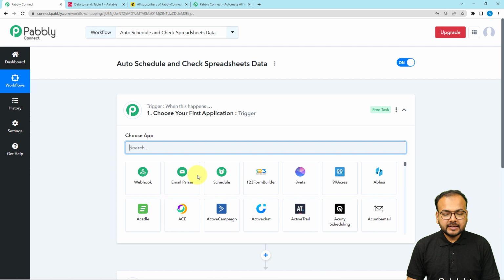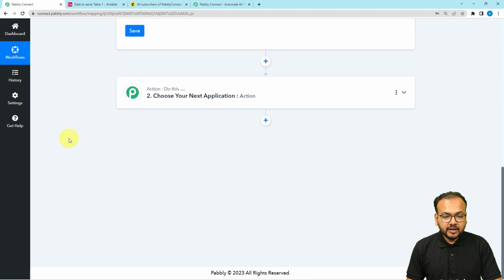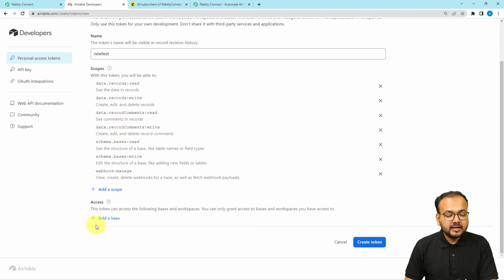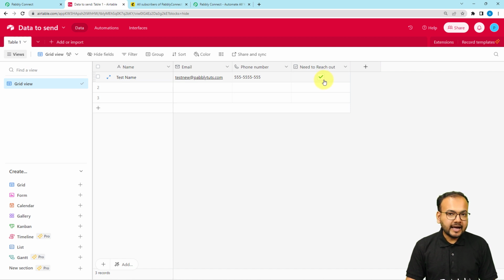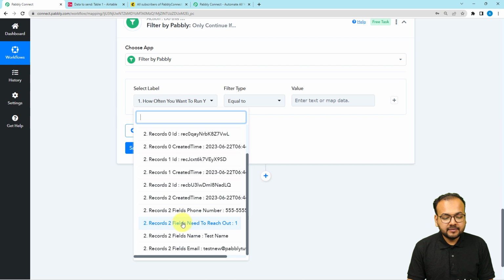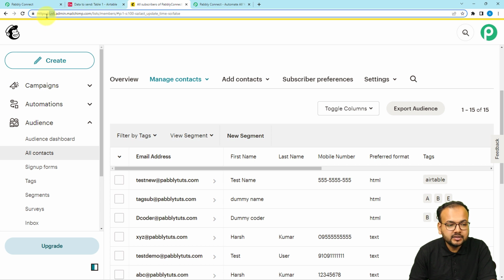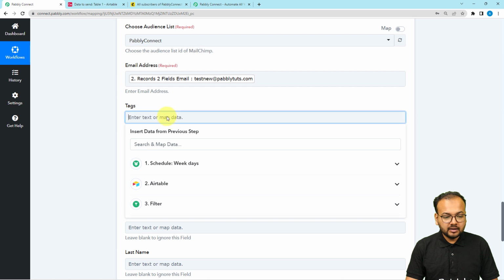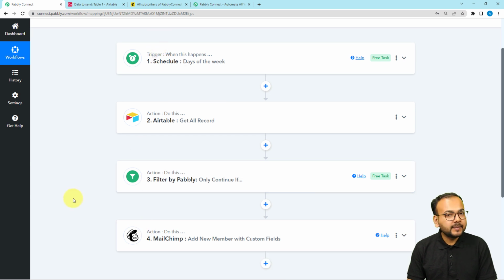How to Automatically Schedule and Check Spreadsheet Records - Airtable to Mailchimp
Automatically Schedule and Check Spreadsheet Records using Pabbly Connect offers automated scheduling and record checking capabilities for spreadsheets. With Pabbly Connect, this integration enables users to set up scheduled tasks to automatically check and validate data in their spreadsheets. By automating this process, users can save time, reduce errors, and ensure data accuracy.

1. Automation: Pabbly Connect offers automation capabilities that can help you automate mundane and repetitive tasks. This allows you to save time, money and resources.

2. Integration: Pabbly Connect provides a wide range of integrations so that you can connect different web services with each other. This helps you to create smarter workflow processes and make your business more efficient.

3. Security: Pabbly Connect takes security seriously and provides an industry-standard security system to protect your data and applications.

4. Scalability: Pabbly Connect is highly scalable and allows you to easily add new applications and services to your workflow.

 5. Cost-effective: Pabbly Connect is cost-effective and provides plans for different business sizes.